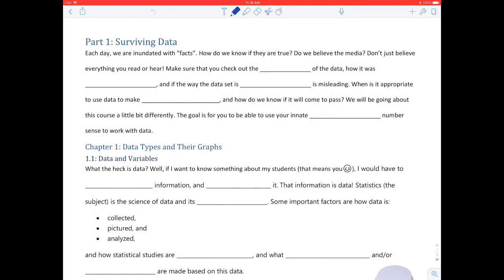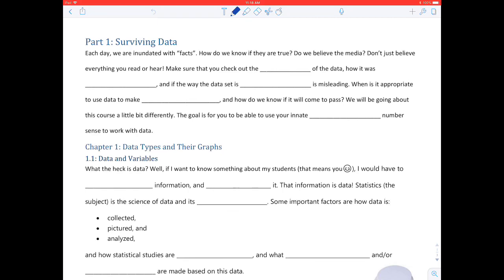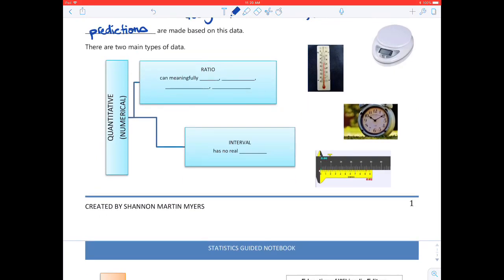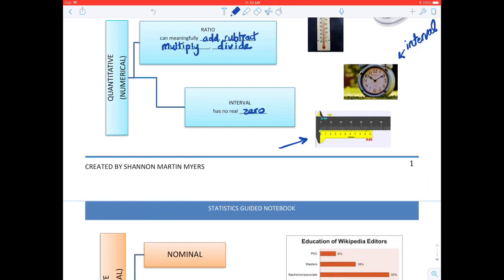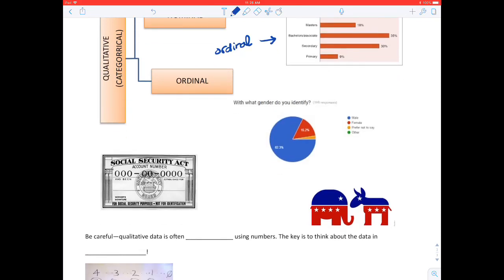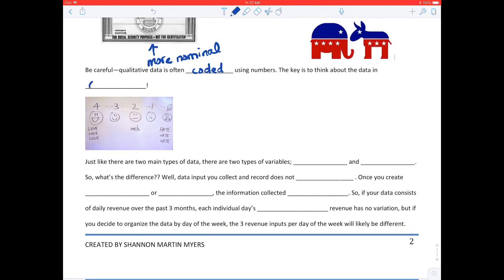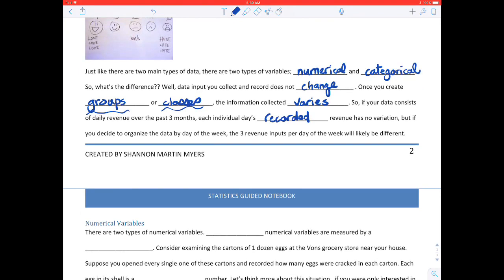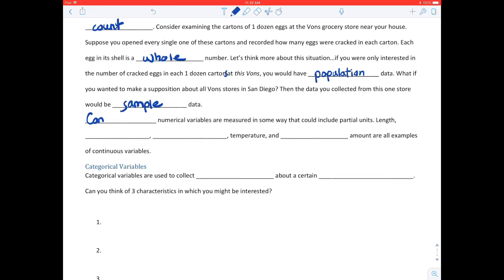Data and Variables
This video is a 20 minute introductory statistics lecture focusing on data and variables.